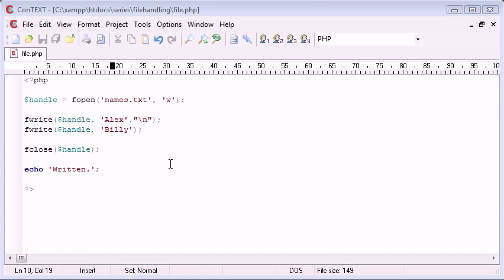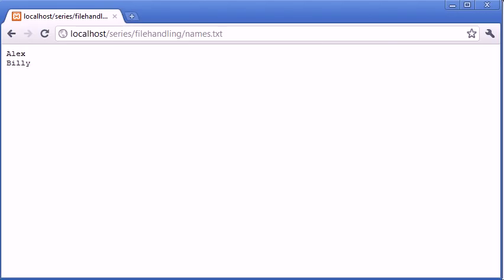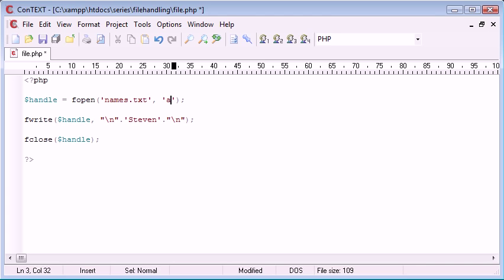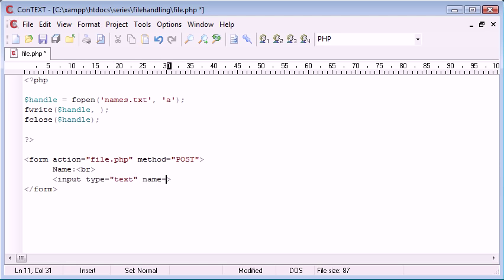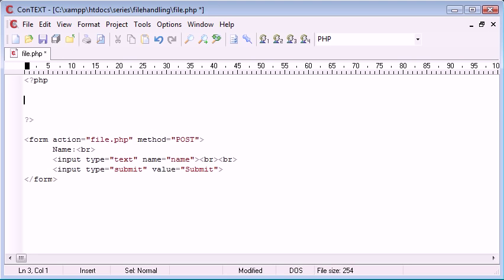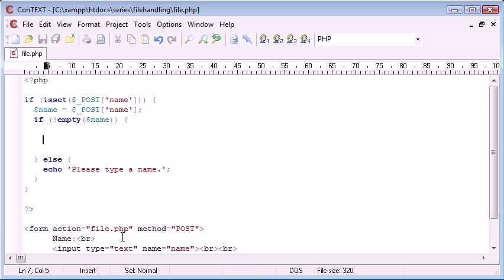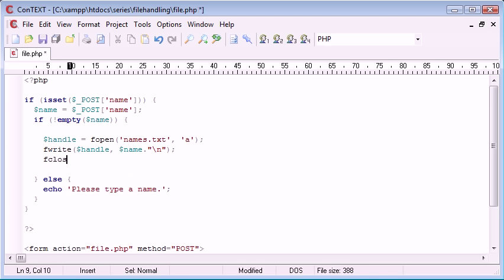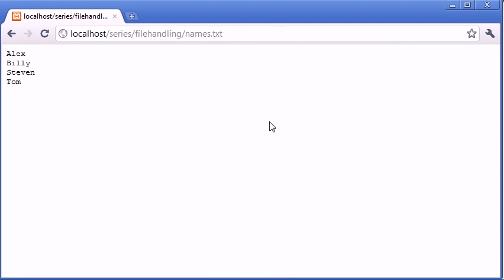Beginner PHP File Handling Appending a File MCA Internship|Mca Internship In Jaipur